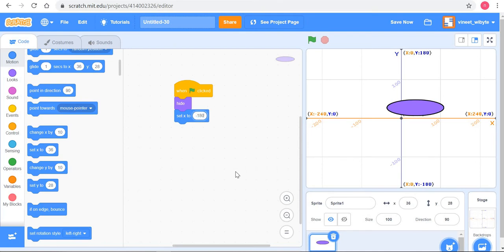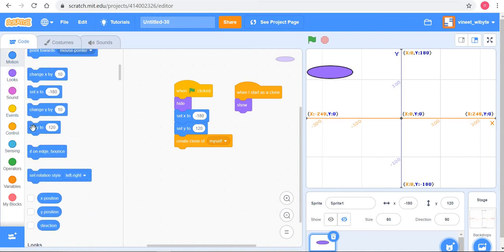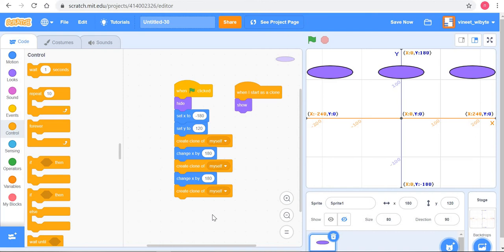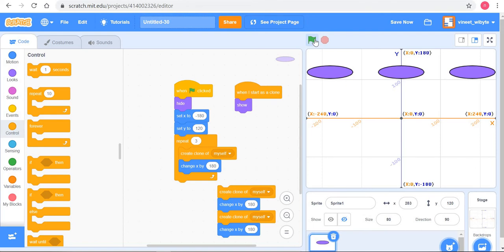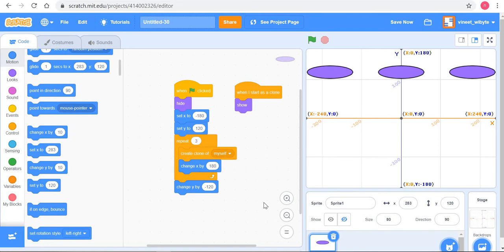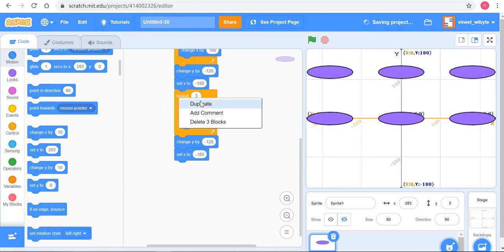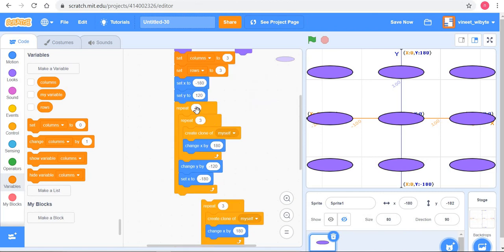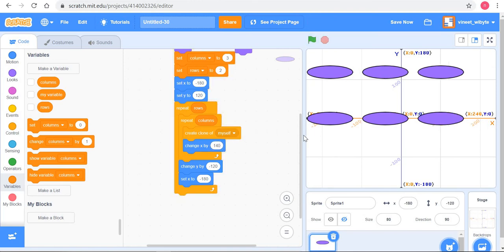Placing Sprites in a Grid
Look at the logic for placing sprites in a grid. We go step by step and build nested repeat loops.

This video is a part of Scratch course offered by WIBYTE